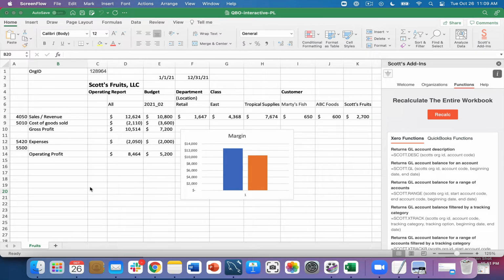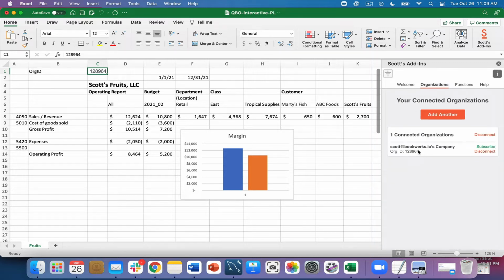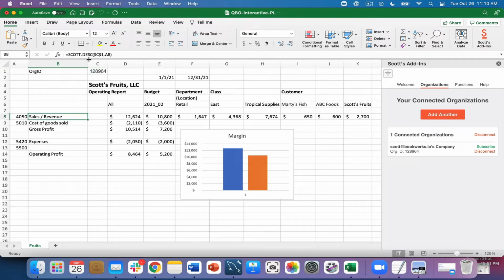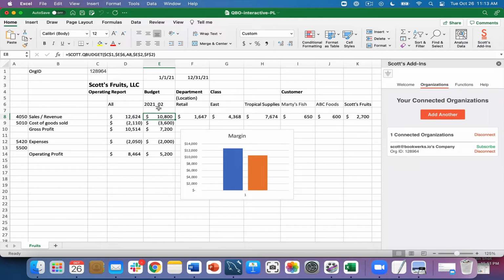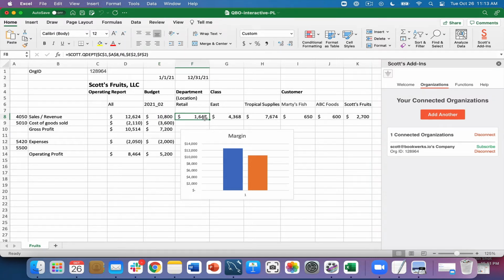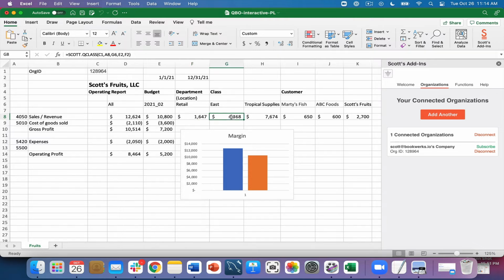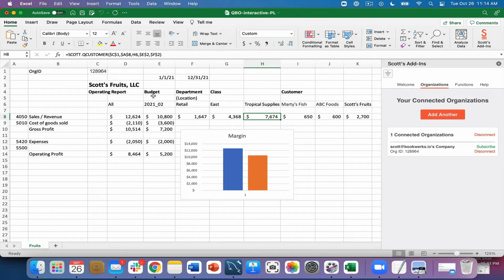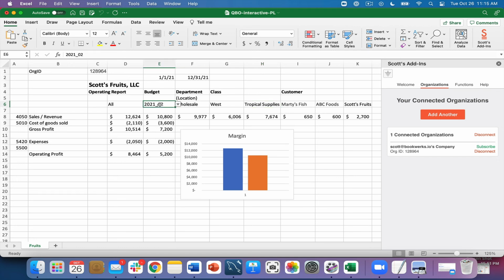Creating an Interactive P&L using Scott's add-in, Excel, and QuickBooks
Using Scott’s add-in for Excel to create an interactive P&L using QuickBooks Online data